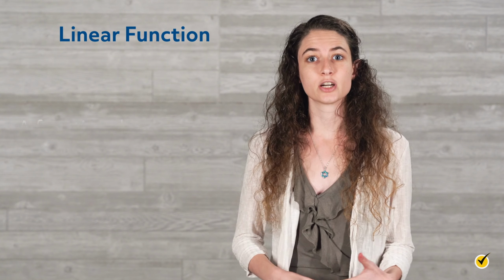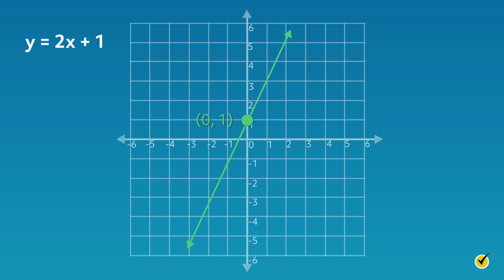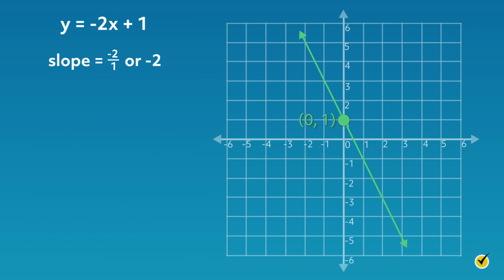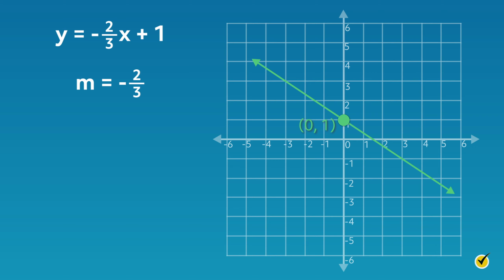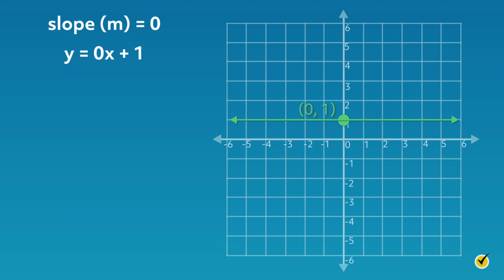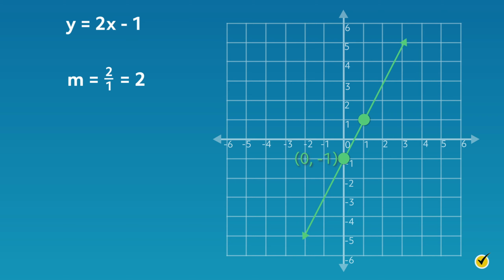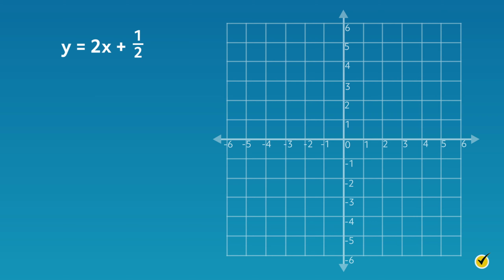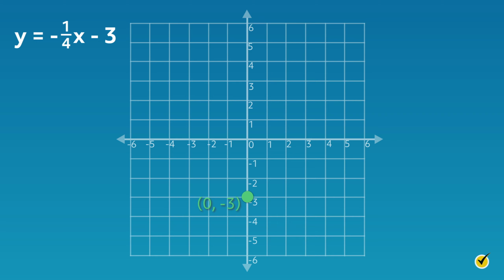Graphing Linear Functions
Hello, and welcome to this video about graphs of linear functions! Today we’ll explore what happens to a graph when the slope or y-intercept is changed. Specifically, we’ll examine what happens when these constants are positive or negative values, as well as when the slope is a fractional value.